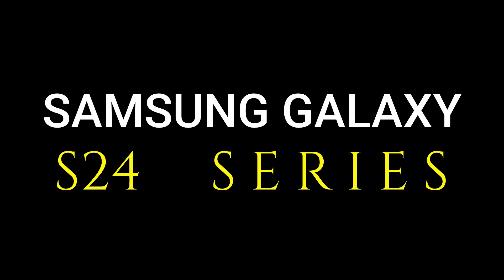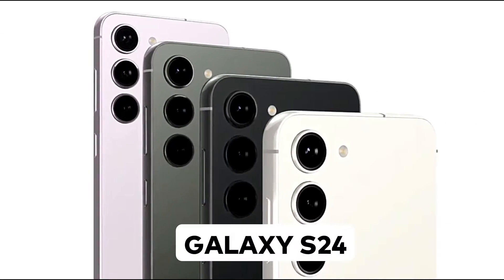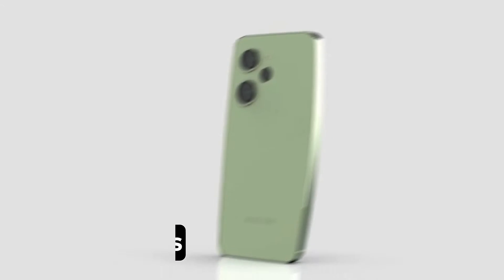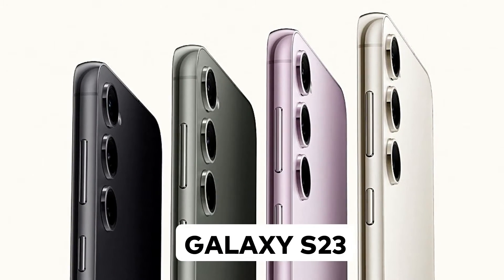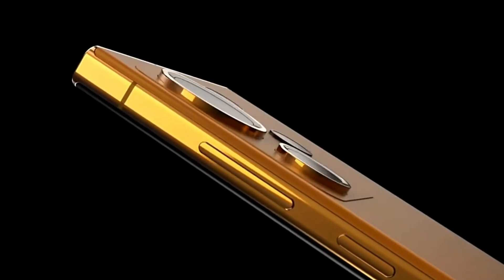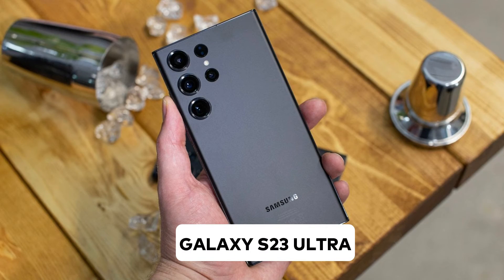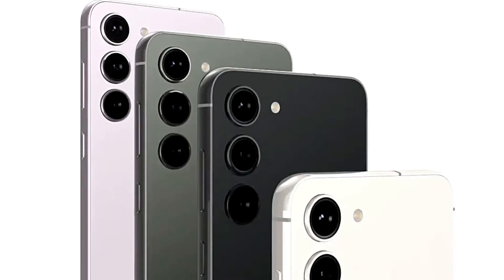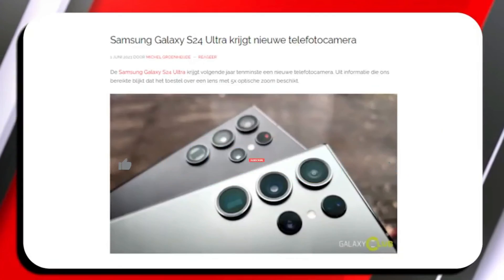Samsung Galaxy S24 Series: The Next Chapter Begins!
Get ready to embark on a tech enthusiast's dream journey with the upcoming Samsung Galaxy S24 series! In this video, we bring you the latest scoop on the anticipated design and specs of the S24, S24 Plus, and S24 Ultra models. Brace yourself for a design revolution as we explore the transition to flat sides, taking inspiration from iconic aesthetics. Discover the innovation behind the Galaxy S24 Ultra's titanium frame, a strategic move that promises both sturdiness and lightweight elegance.

But that's not all – we'll unveil the Galaxy S24 Ultra's 50MP telephoto sensor, an extraordinary leap forward in photography capabilities, and explore how the Snapdragon 8 Gen 3 and Exynos 2400 processors cater to different regions. Plus, feast your eyes on revamped camera systems and displays that are set to elevate your smartphone experience to new heights.

Join us as we unravel the intriguing blend of style and substance that defines the Samsung Galaxy S24 series. Whether you're a dedicated Samsung fan or a tech aficionado, this is your exclusive ticket to witness the future of smartphones.